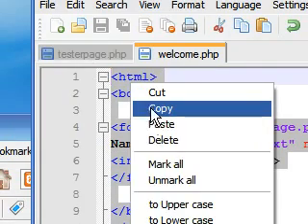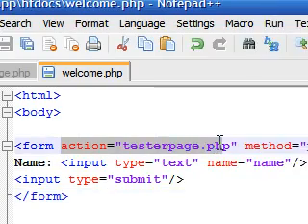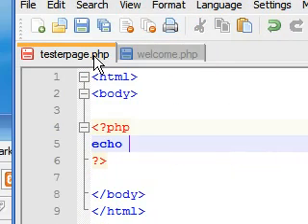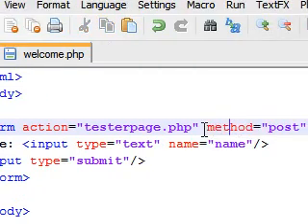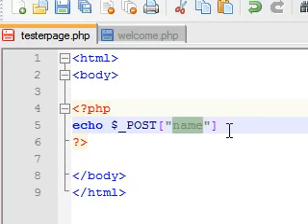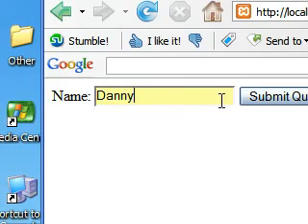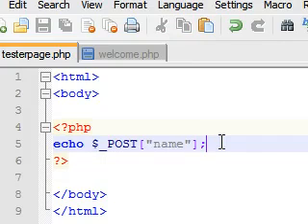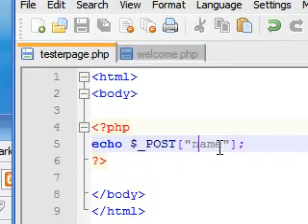PHP Tutorial 19 More on Forms